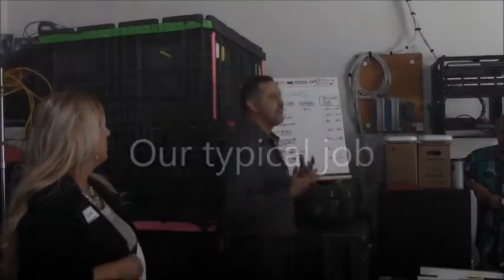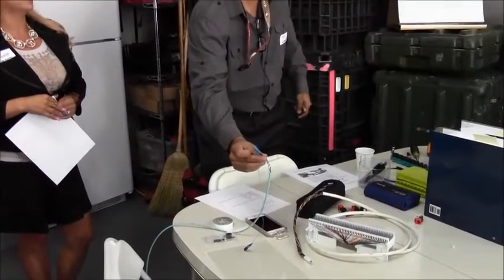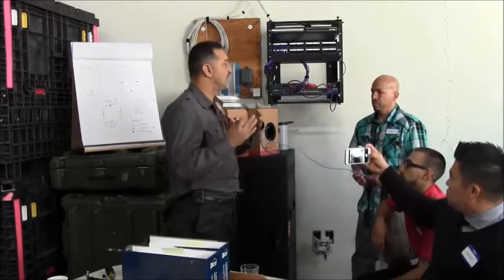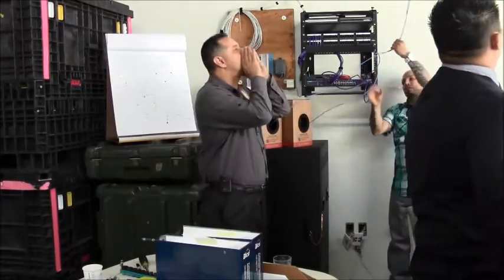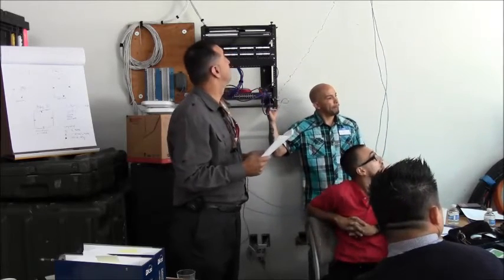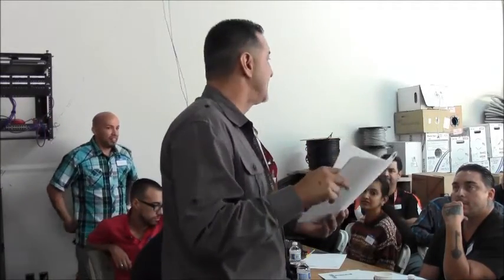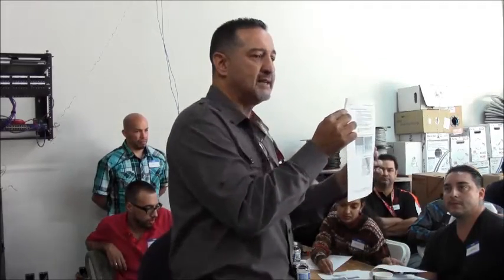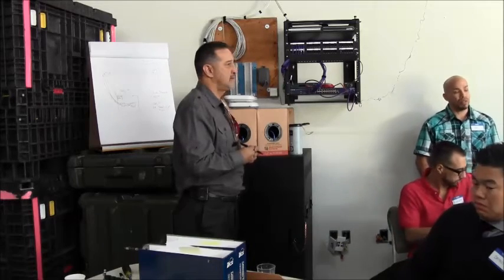CNR Training Superbowl 50 by Rich Cosio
training superbowl 50, rick cosio training, basic telecommunications, telecommunications training